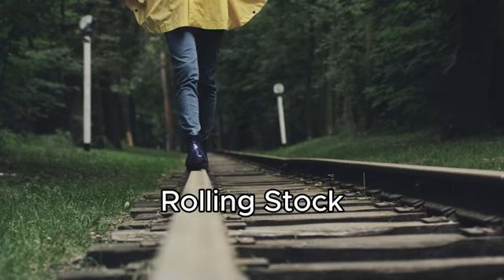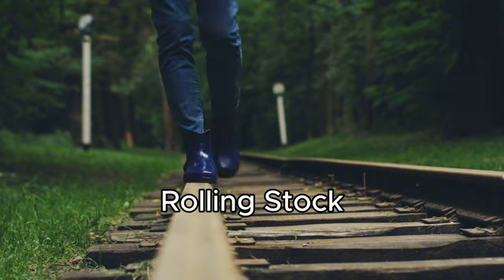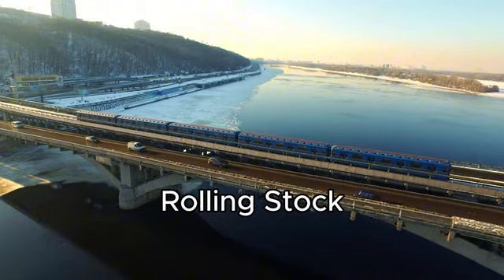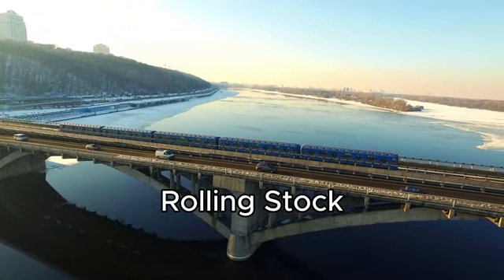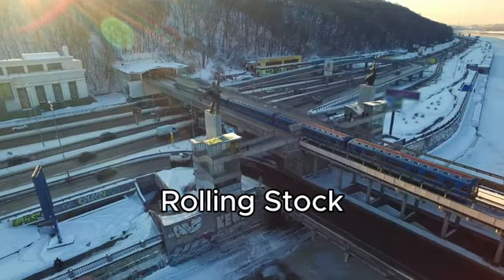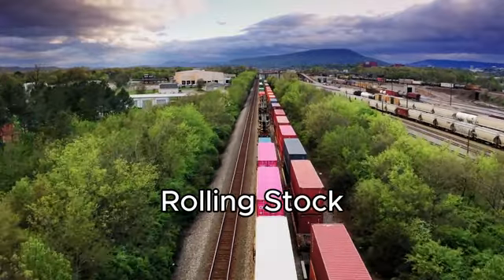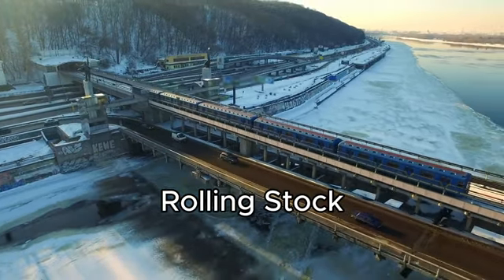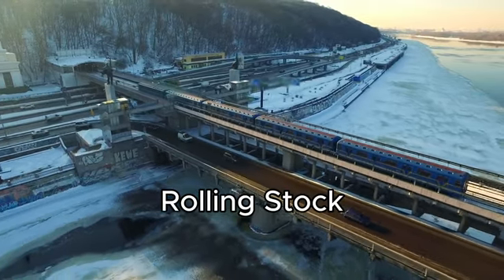Railway Talks - 19 Rolling Stock - Tilting Technology: How Do Trains Speed Up on Curves?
"Want to learn about the basic components of railway vehicles and tilting technology? In this documentary, we explore fundamental components such as wheels, axles, bogies, and springs, as well as how tilting trains work. Tilting technology has significant potential to shorten travel times on existing lines and provide a cost-effective solution. A must-watch for railway engineering enthusiasts and those fascinated by train systems!"